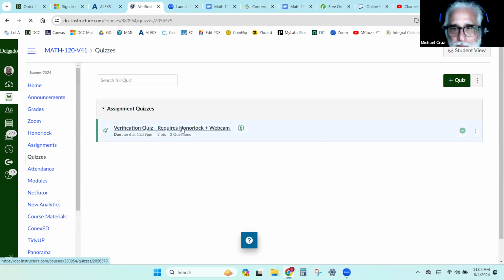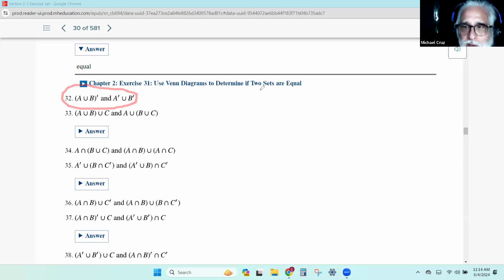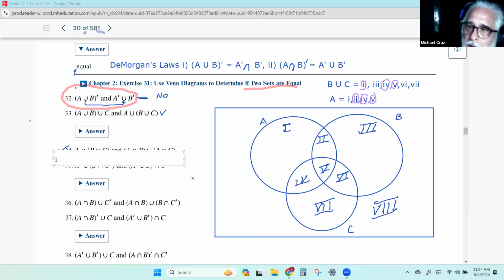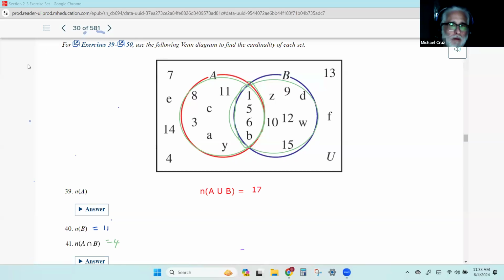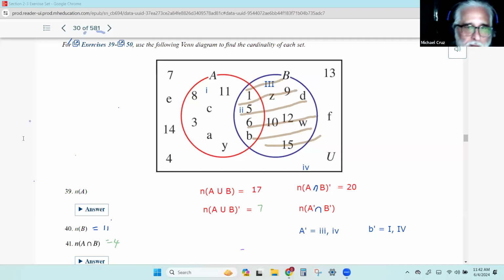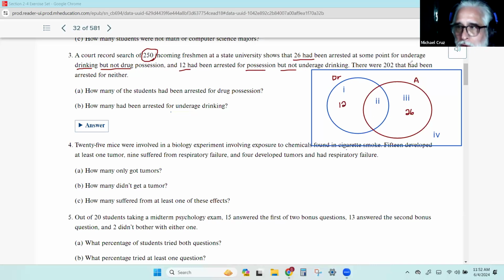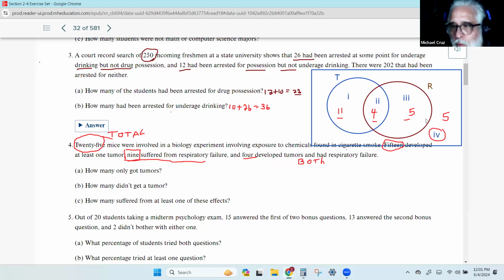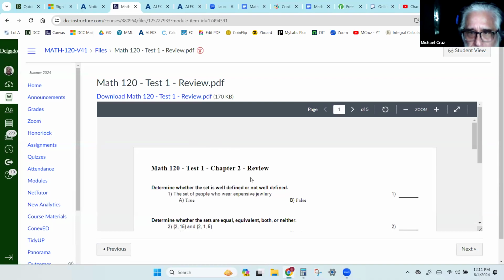Math 020 Revisit Set Operations